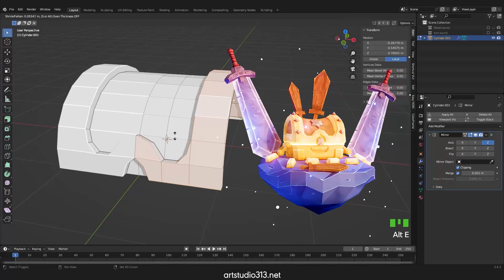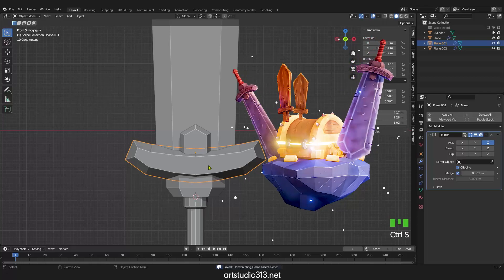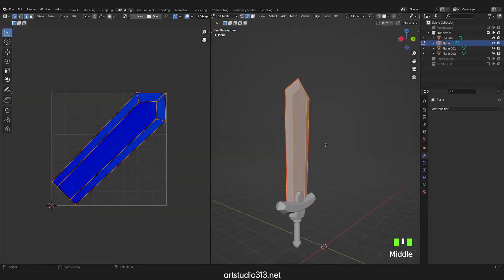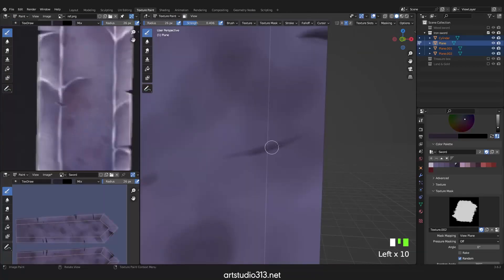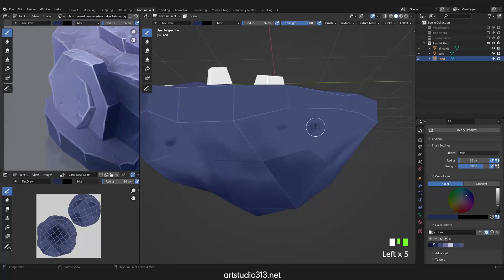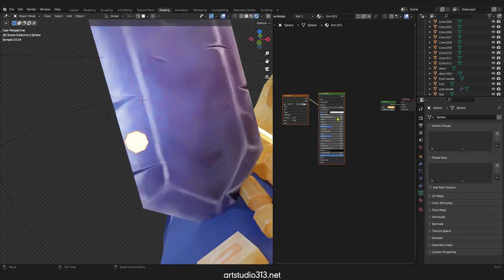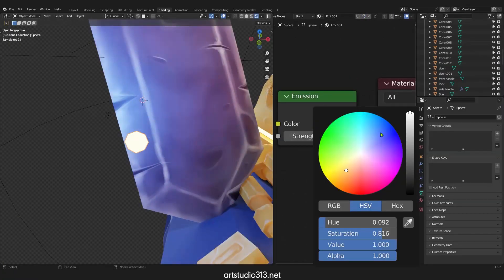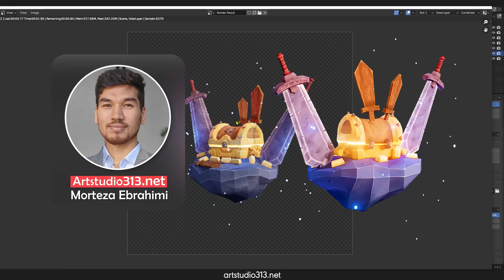Hand Painted Game /Ready assets in Blender 3.6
Learn easy and fastly  low poly Modeling & Hand Painting ready for game in Blender.
Welcome to our new course about Modeling and Texture Painting in Blender!

This Course starts from learning fundamental of Blender and goes up to modeling and texture painting.

I am Morteza from artstudio313.net